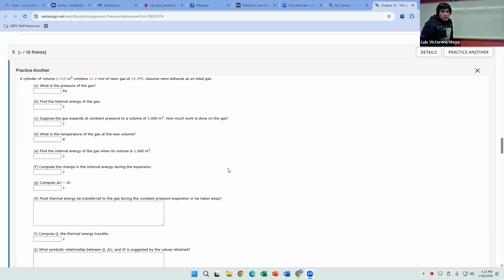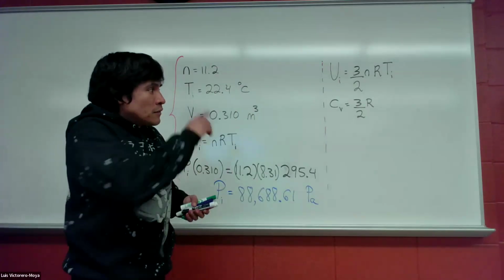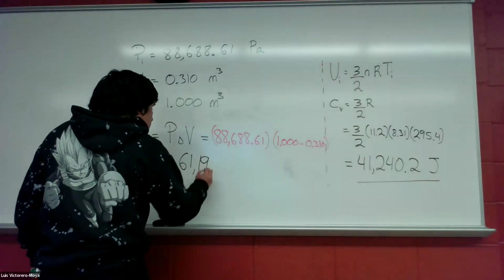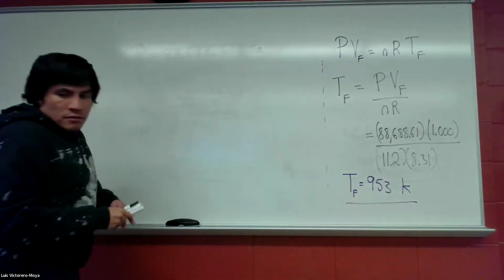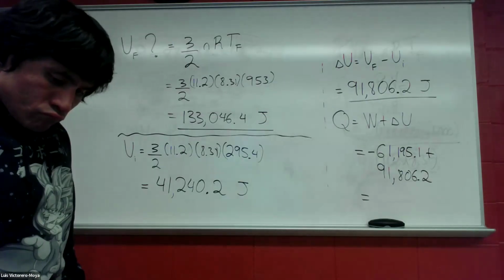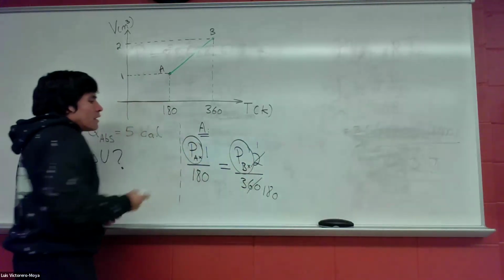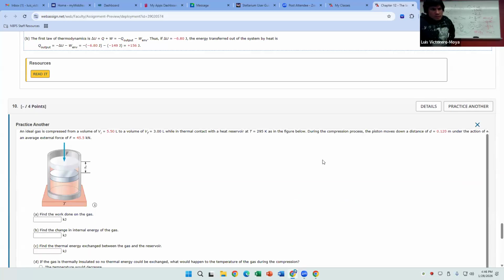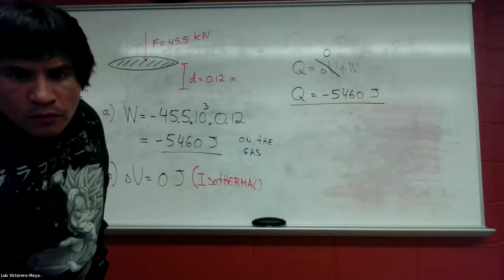Physics 102 - Union College - Thermodynamics problems and examples - Part 2